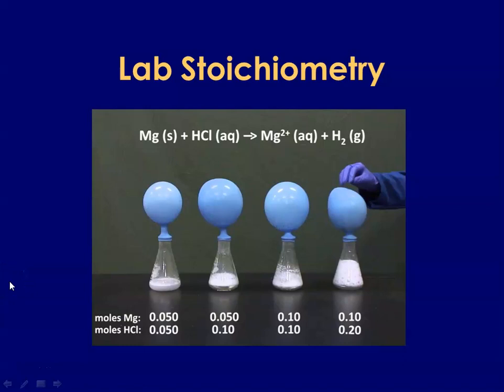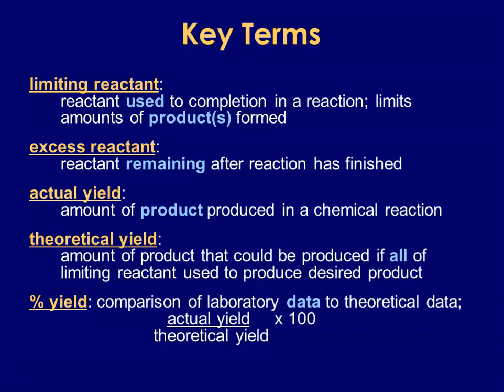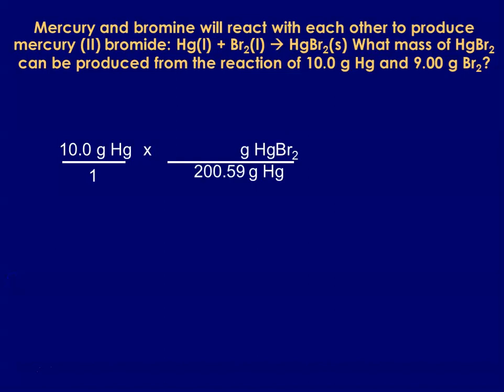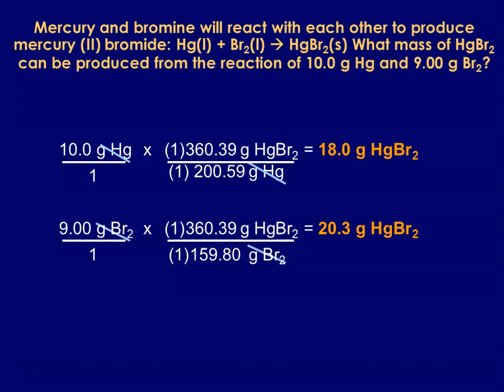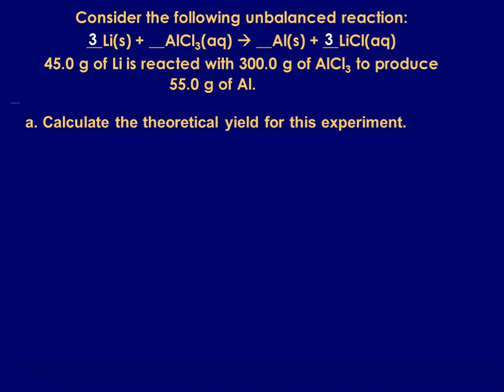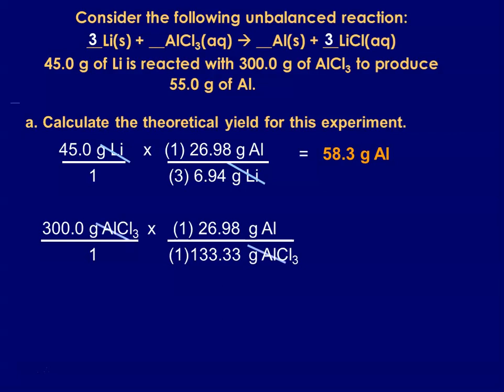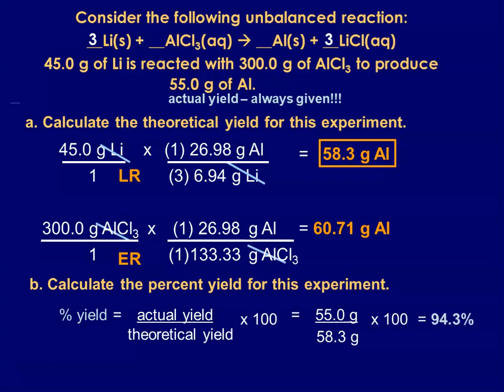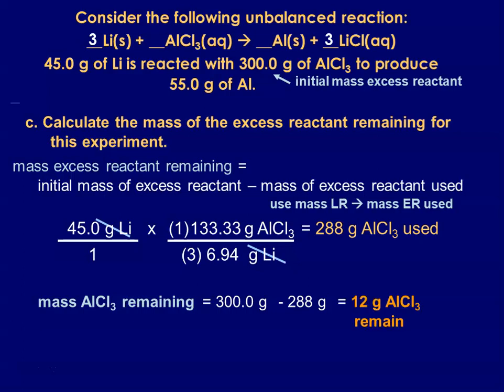Unit 2 Part 2 Stoichiometry #1: Lab Stoichiometry